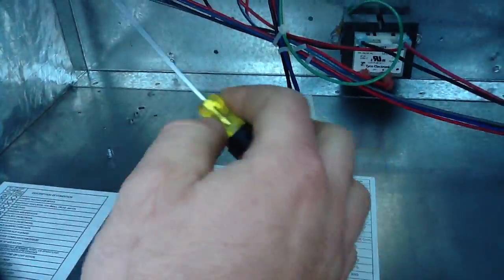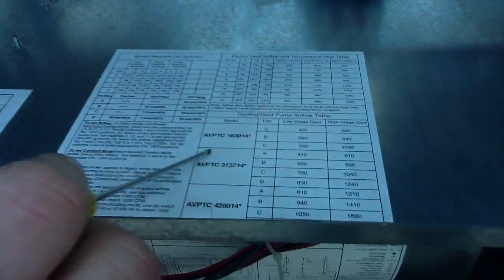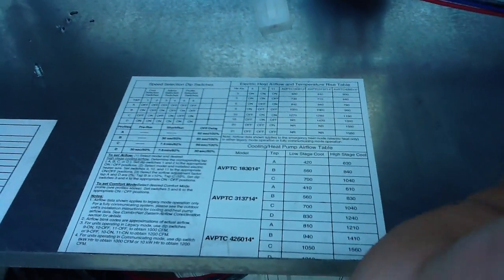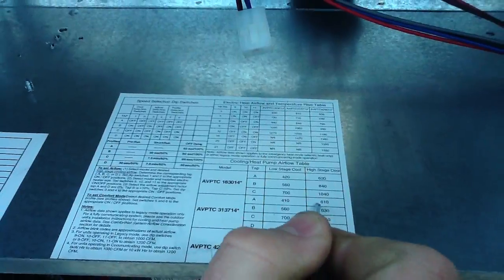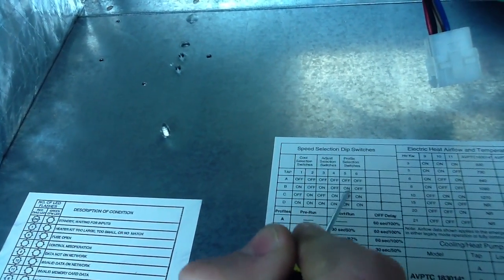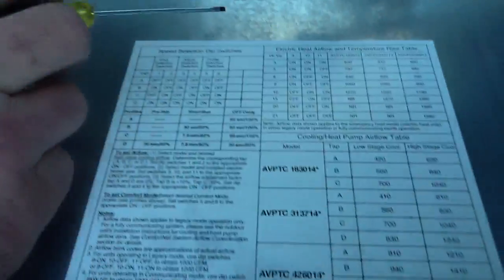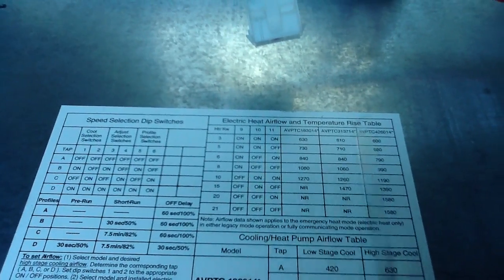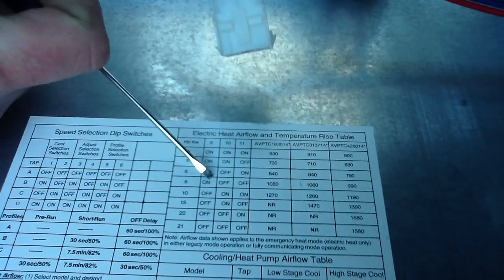Showing how easy it is to set Dip Switches on Goodman AC Unit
Video shows how to set up dip switches for Goodman AC unit

- David